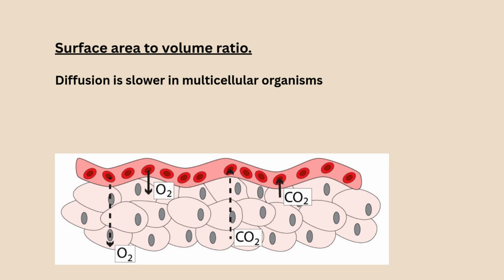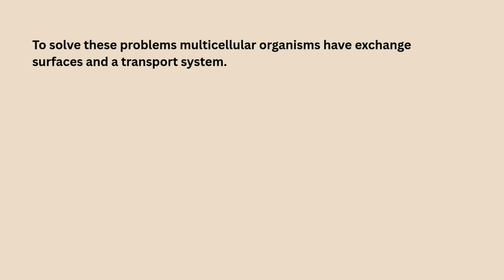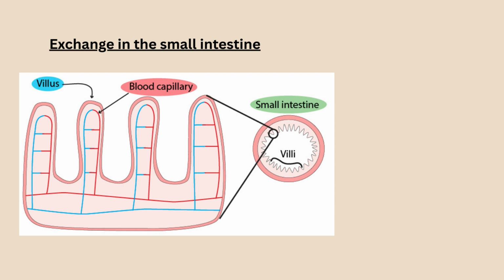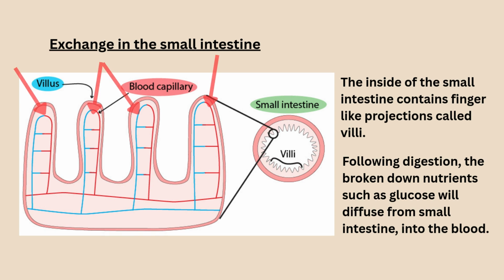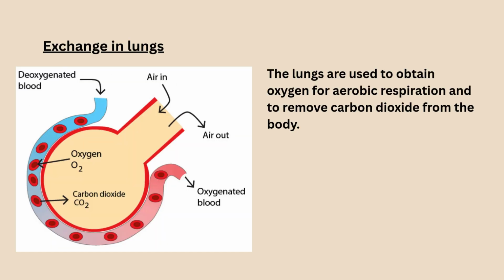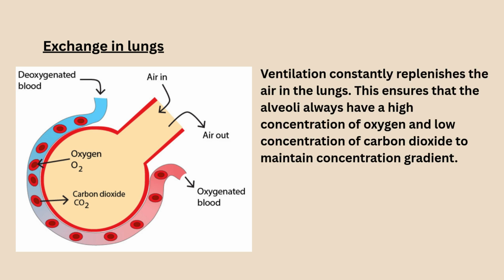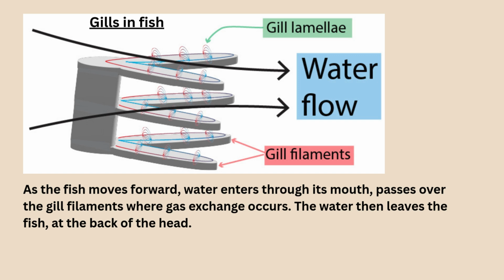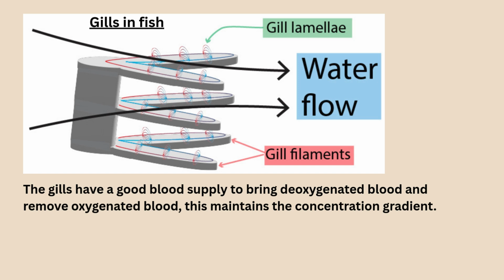Diffusion for multicellular organisms for AQA GCSE Biology and Combined science